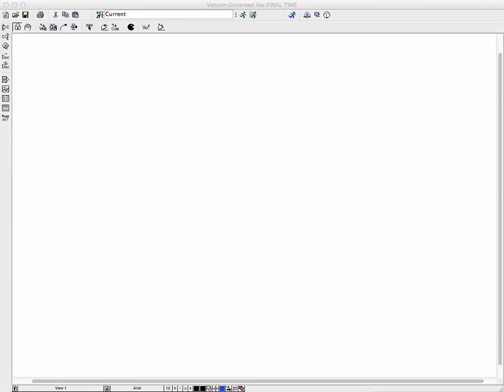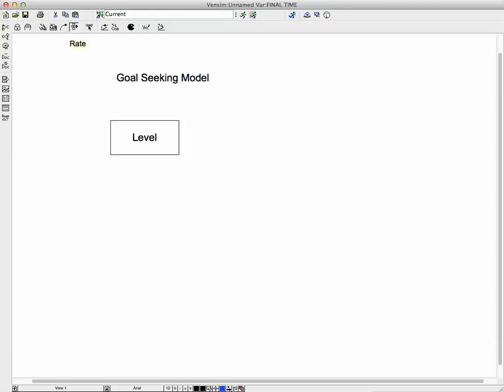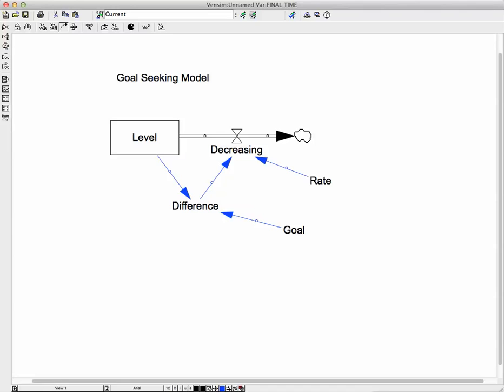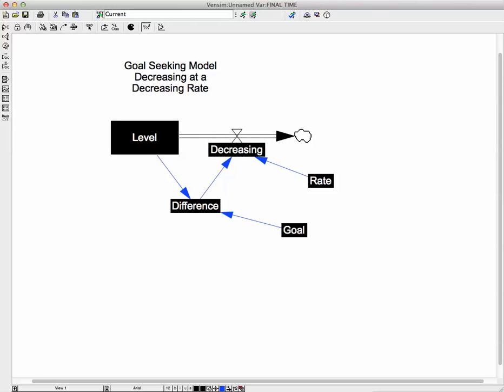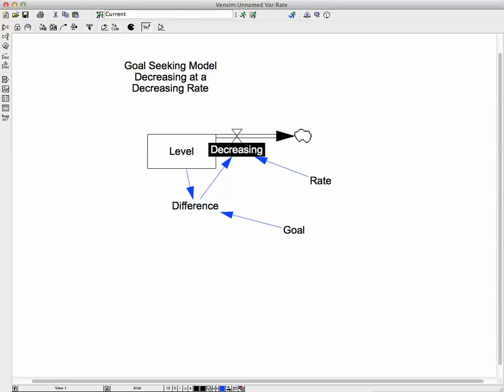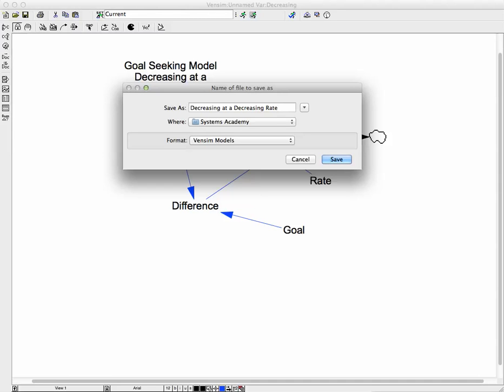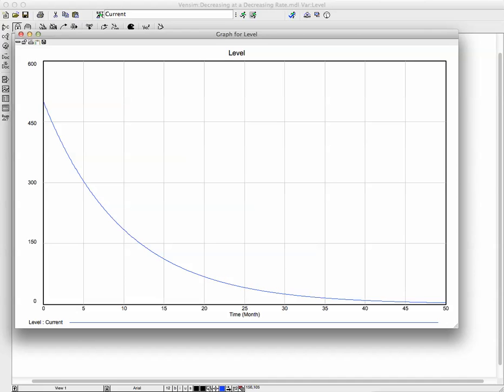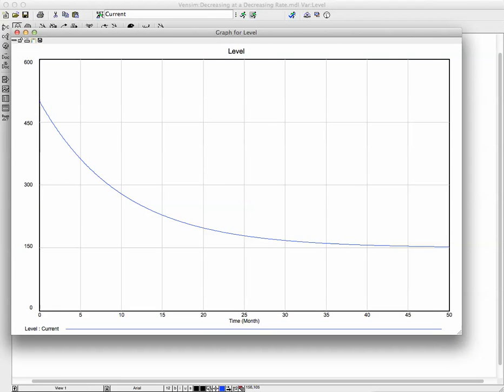Decreasing at A Decreasing Rate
The model settings are time 0 to 50, time step - 0.0625 and integration method RK4.
Rate = 1/10 or 0.1 that means the level changes by 10% of the Difference each time period. Difference = Level - Goal. Goal = 0 for first graph and Goal = 150 for second graph.
Initial value of Level = 500. Decreasing = Rate * Difference.